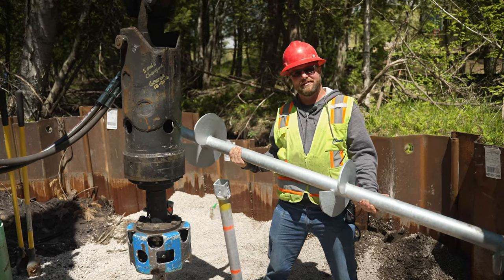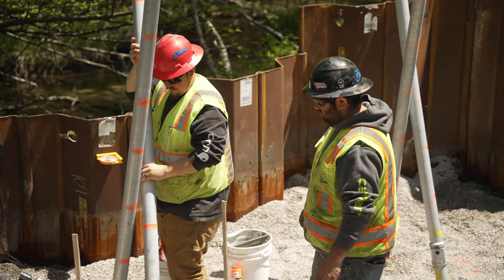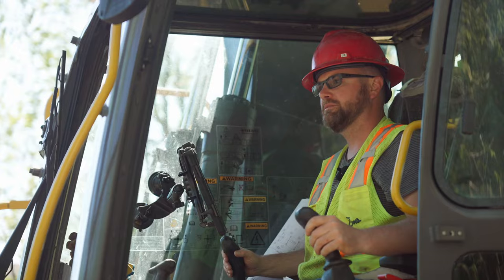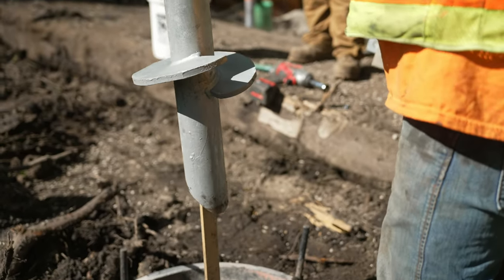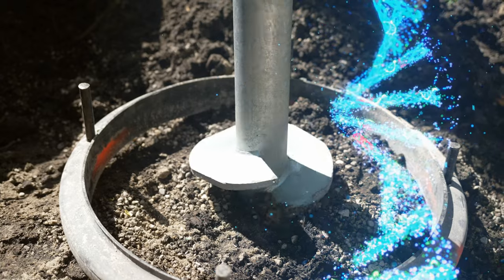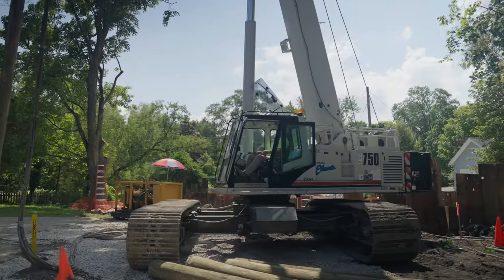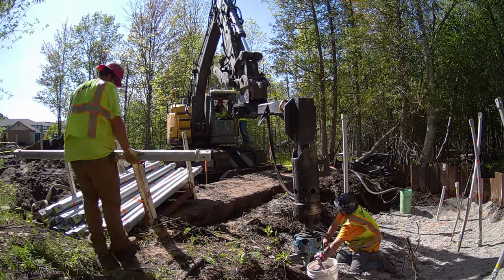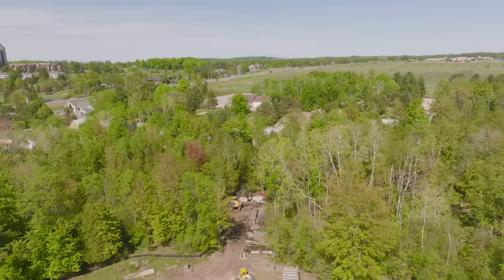Why are we putting the BEST helical piers 25ft into the ground?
Watch one of our deep foundation crews install helical piers for a new boardwalk in Acme, Michigan. The new trail and boardwalk is funded by T.A.R.T. Trails and owned by Acme Township. Helical piers are used for many types of foundation and structural work in construction. They provide a relatively cost effective way for structures to be supported in wetlands with poor soil without damaging the environment like other deep foundation solutions can.

Does this look like a challenge you can face?

Video Equipment
     Sony a7S III Mirrorless Camera